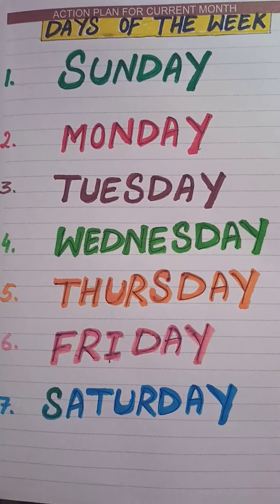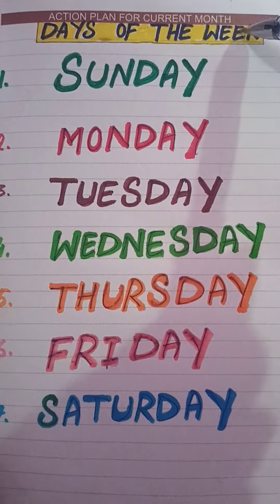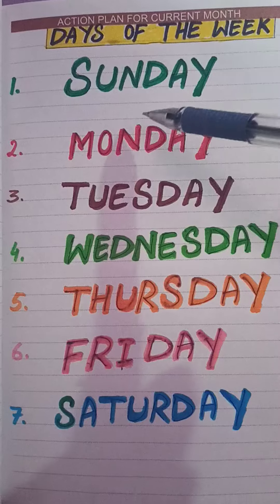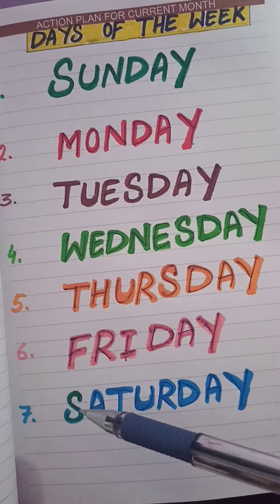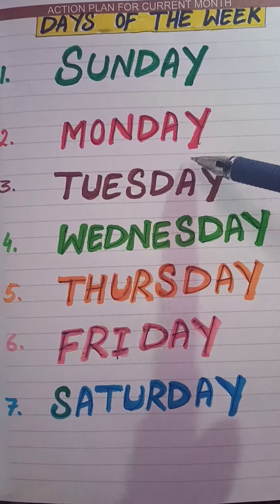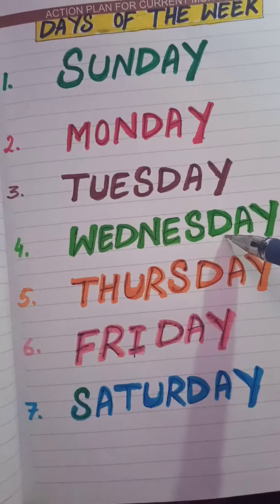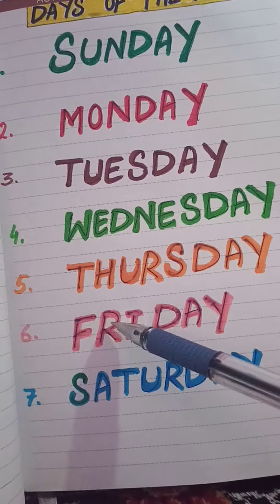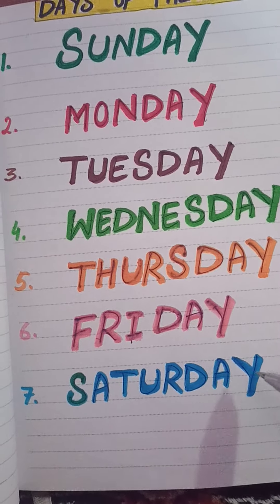Days Of The Week with spelling